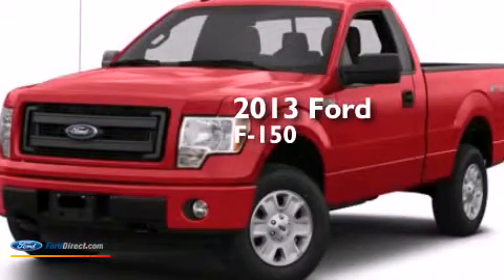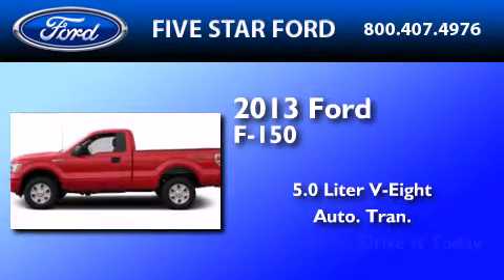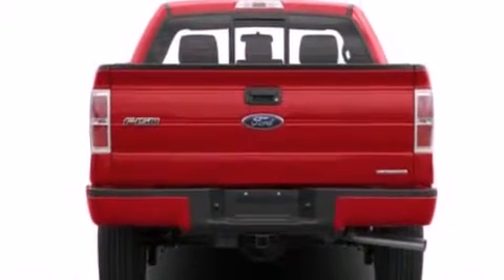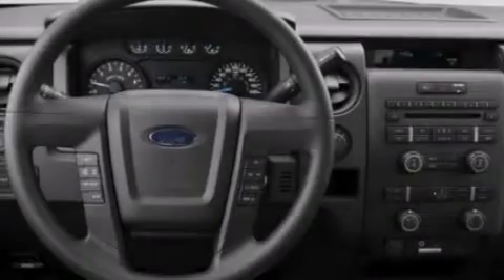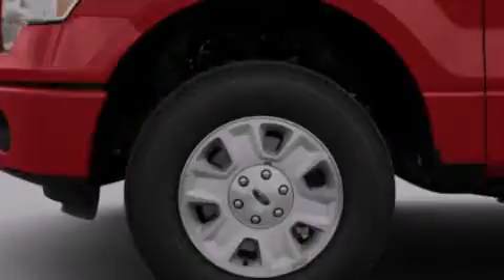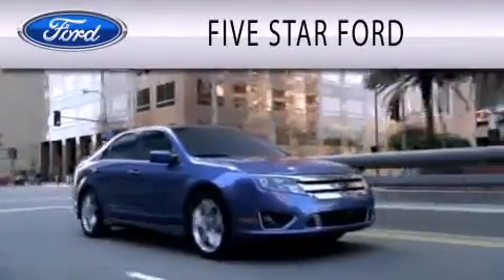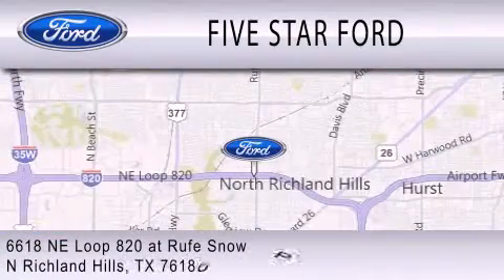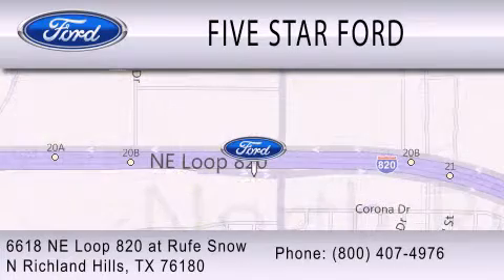2013 FORD F-150 North Richland Hills TX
We have been honored to serve the North Richland Hills TX area , we promise that your experience at our dealership will exceed your expectations ! Year : 2013 Make : FORD Model : F-150 Engine : 5.0L V8 32V MPFI DOHC Trans . : 6-SPEED AUTOMATIC Exterior : STERLING GRAY METALLIC Interior : MEDIUM FLINT Stock : IP-F30731 Five Star Ford Northeast Loop 820 North Richland Hills , TX 76180